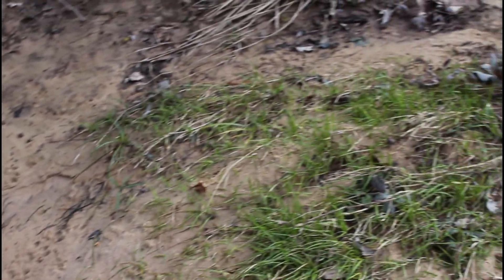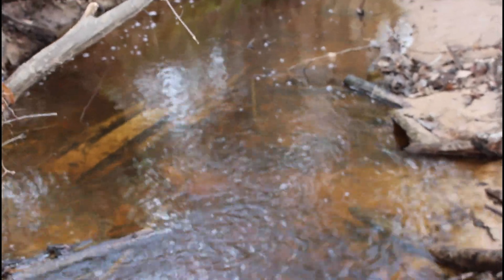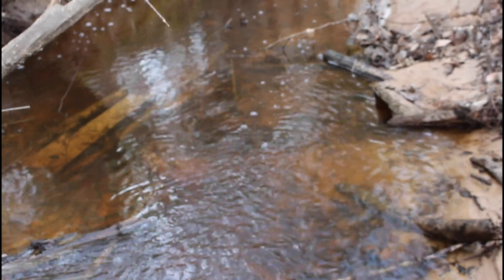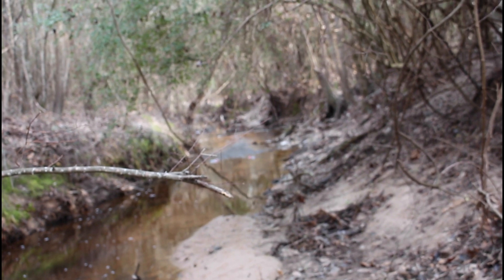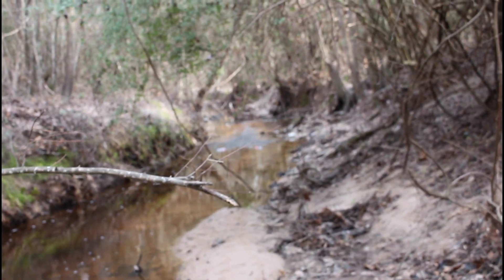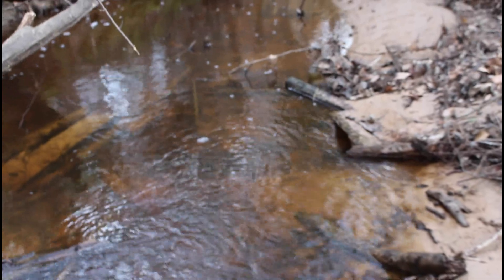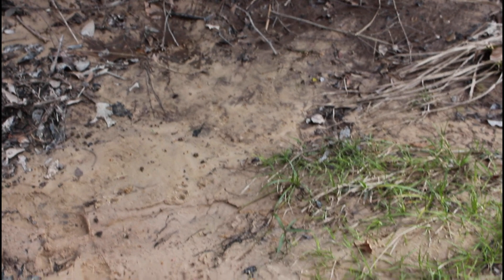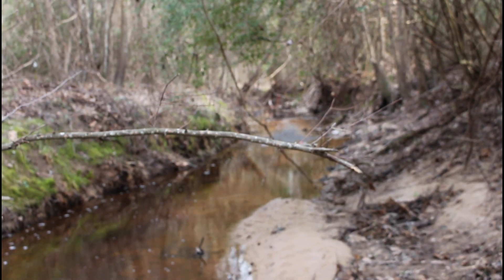why cant i catch otters in my traps?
int his video shows and explains why your otter spots might be going dry for you and your not catching otters there anymore.so if you ever asked yourself why  ant i catch otters in my traps this video may help